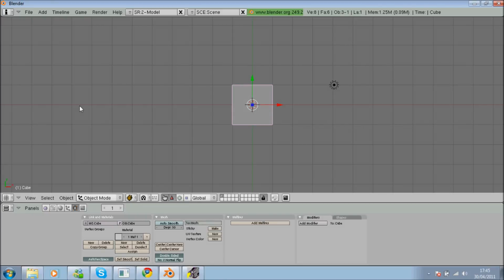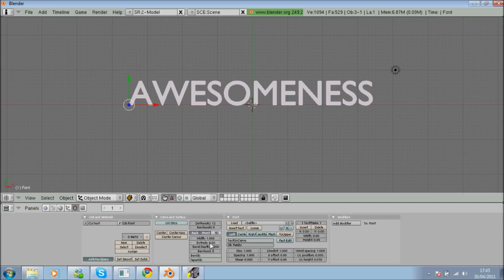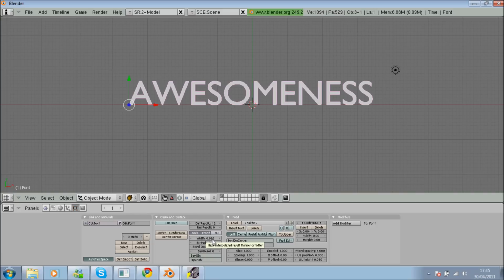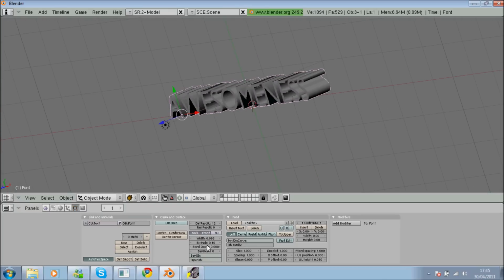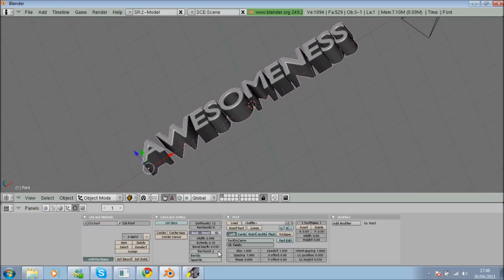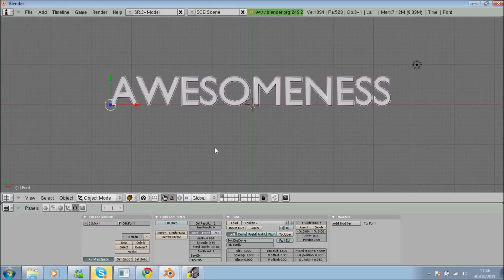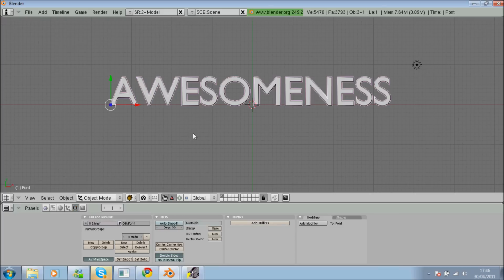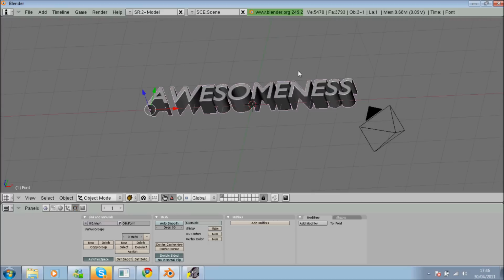Blender tutorial - converting Text to a Mesh